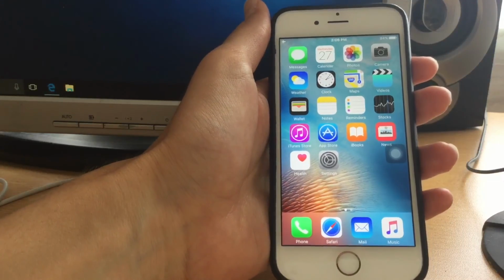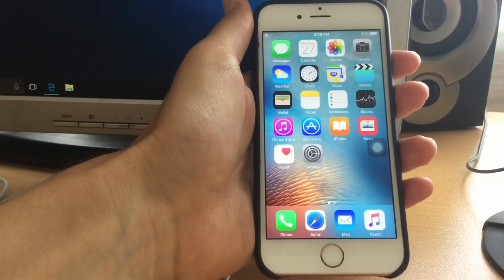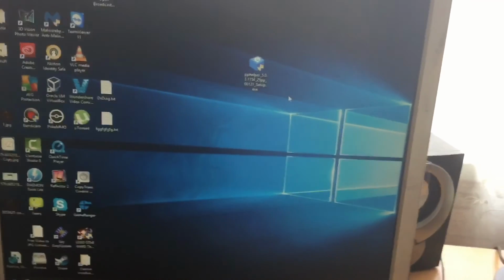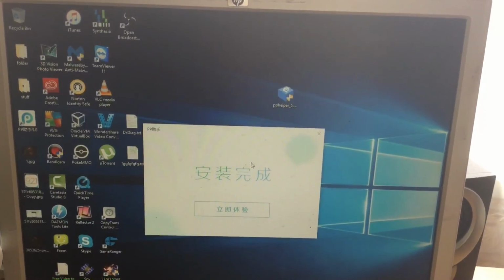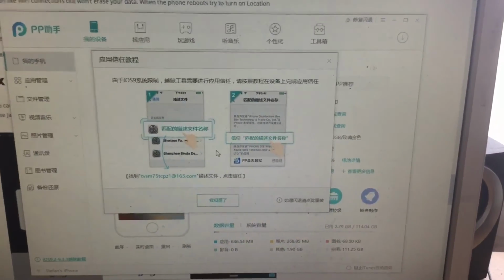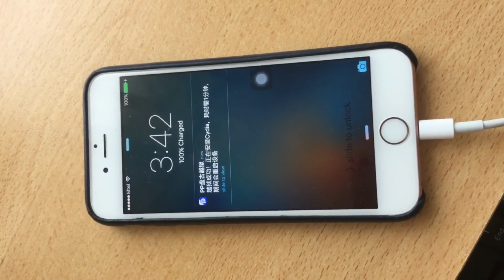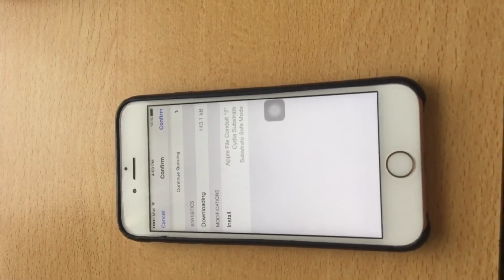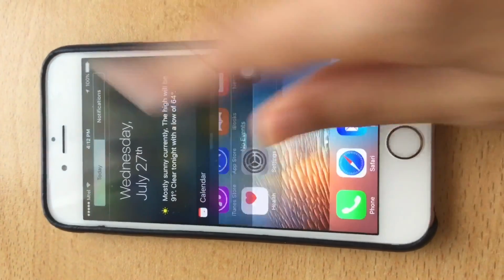Pangu jailbreak released! iOS 9.3.2 and 9.3.3! Finally!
Sorry for the late upload guys couldn't upload it earlier!
This is a Windows only tool!